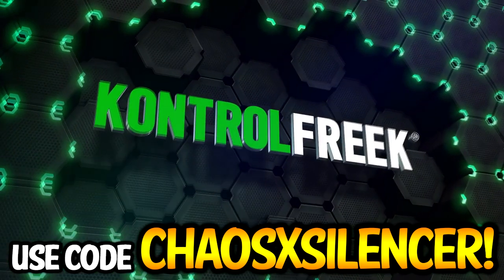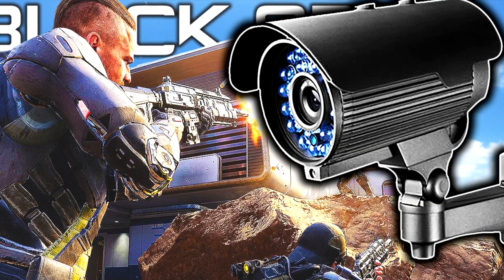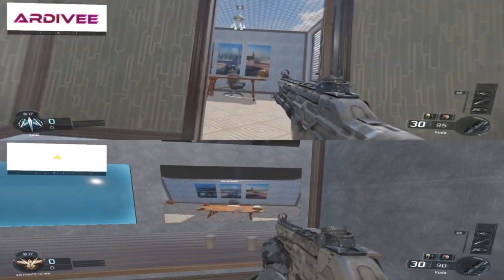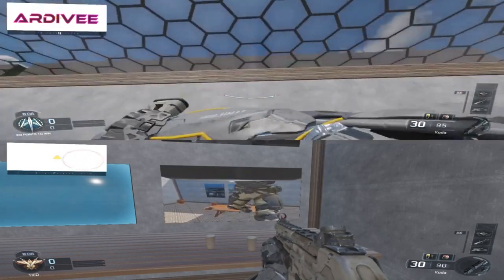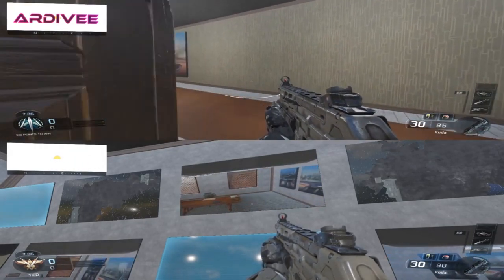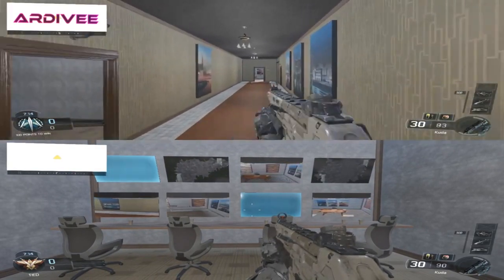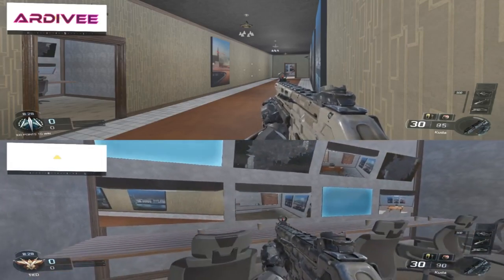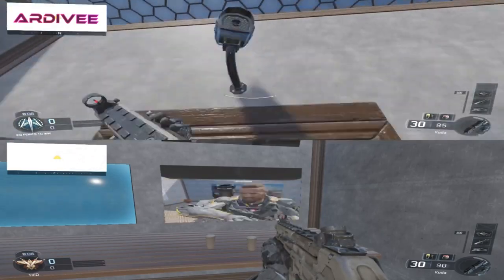SURVEILLANCE CAMERAS in Black Ops 3!! (Working CCTV Cameras) BO3 MOD TOOLS | Chaos